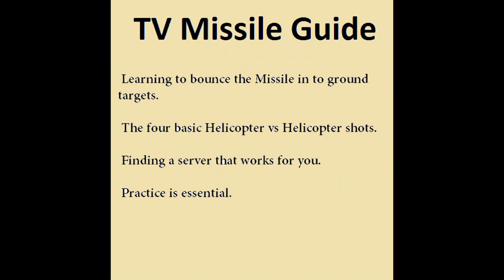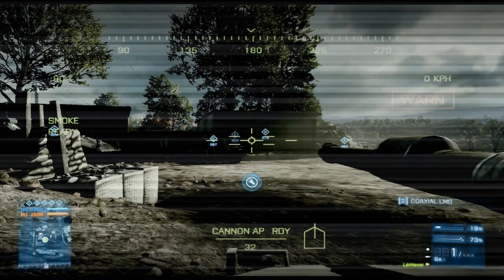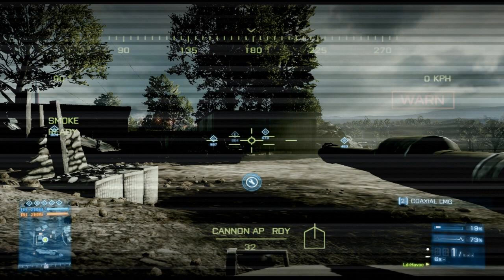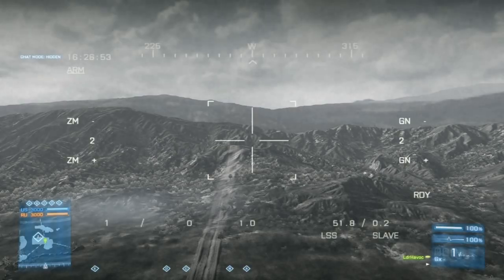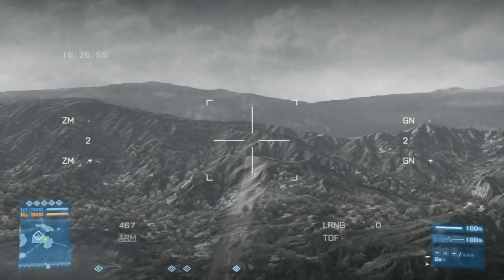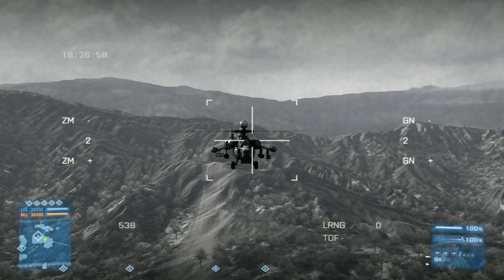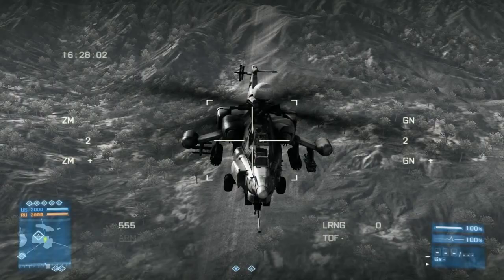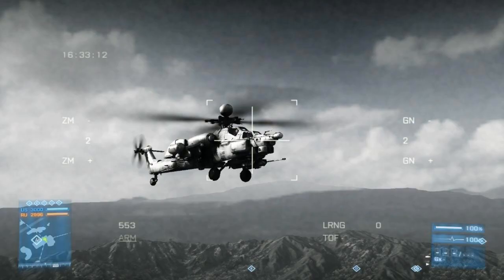TV Missile guide for beginners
A simple set of tips for helicopters in Battlefield 3.